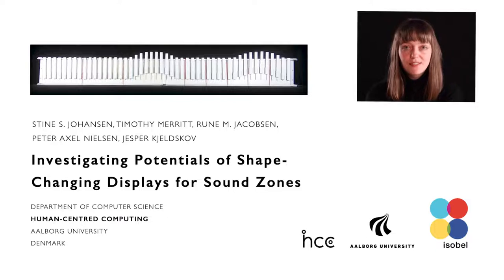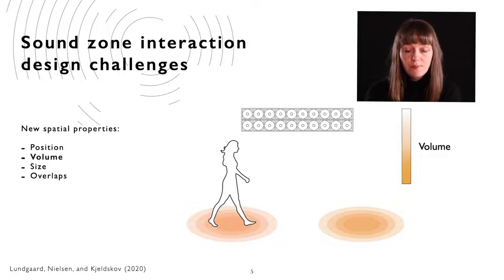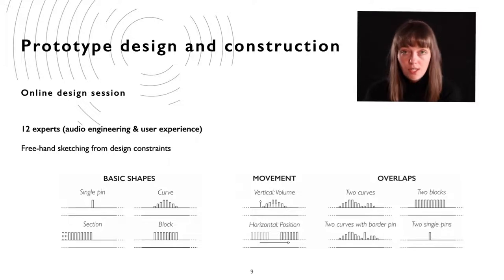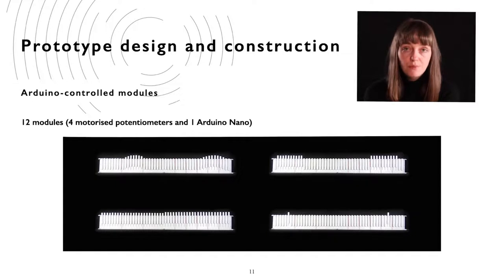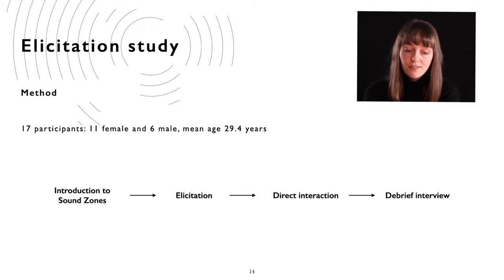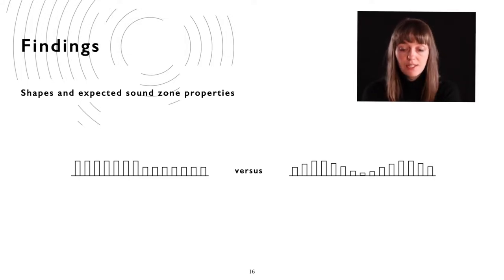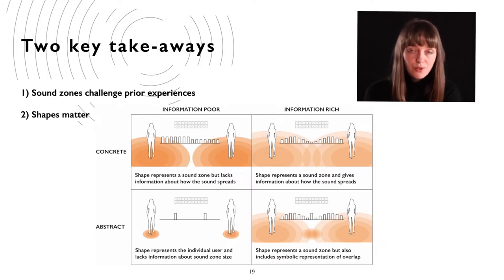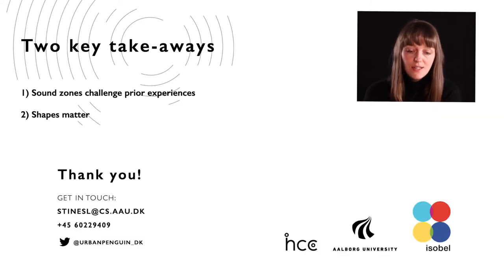Investigating Potentials of Shape-Changing Displays for Sound Zones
Stine S Johansen, Timothy Merritt, Rune Møberg Jacobsen, Peter Axel Nielsen, Jesper Kjeldskov

Session: UX of XR

Abstract
In this paper, we investigate the use of shape-change for interaction with sound zones. A core challenge to designing interaction with sound zone systems is to support users' understanding of the unique spatial properties of sound zones. Shape-changing interfaces present new opportunities for addressing this. We present a structured investigation into this. We leveraged the knowledge of 12 sound experts to define a set of basic shapes and movements. Then, we constructed a prototype and conducted an elicitation study with 17 novice users, investigating the experience of these shapes and movements. Our findings show that physical visualizations of sound zones can be useful in supporting users' experience of sound zones. We present a framework of 4 basic pattern categories that prompt different sound zone experiences and outline further research directions for shape-change in supporting sound zone interaction.